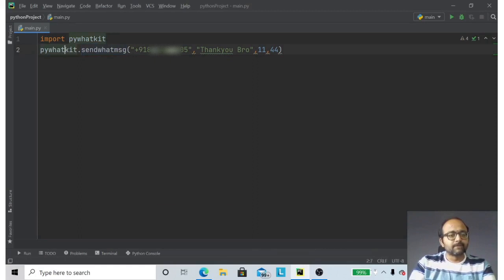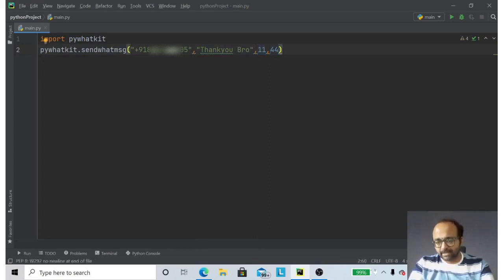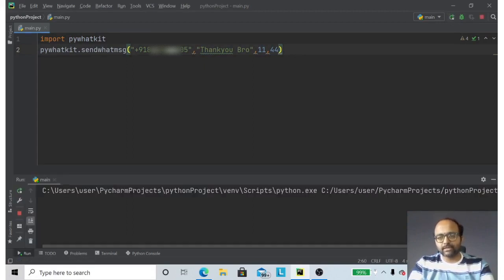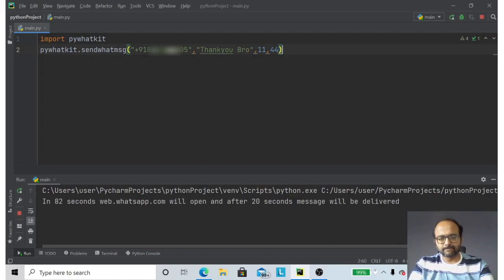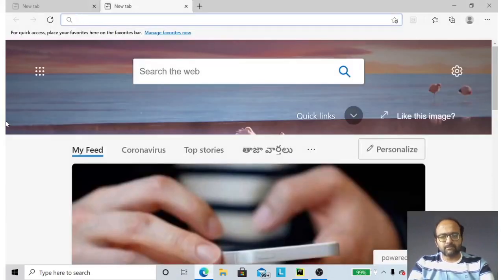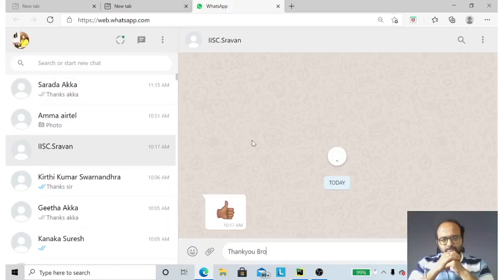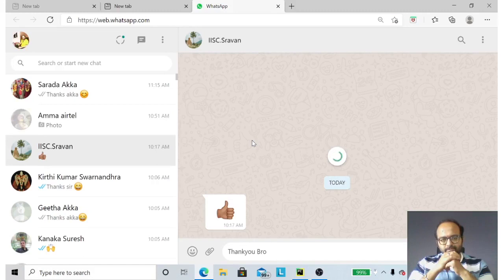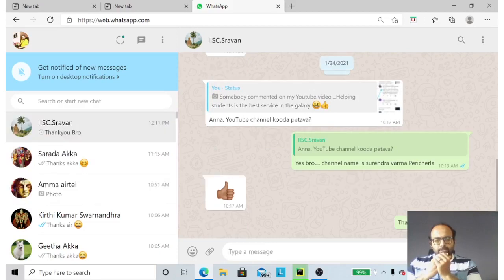Two lines of Python Code to Send WhatsApp message